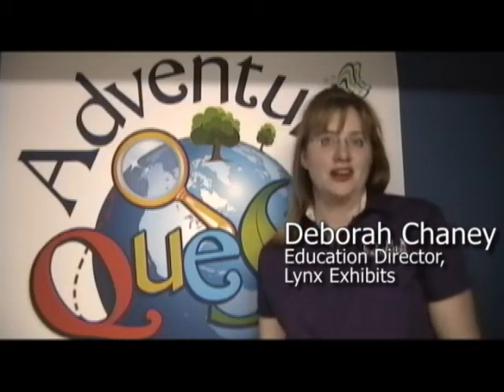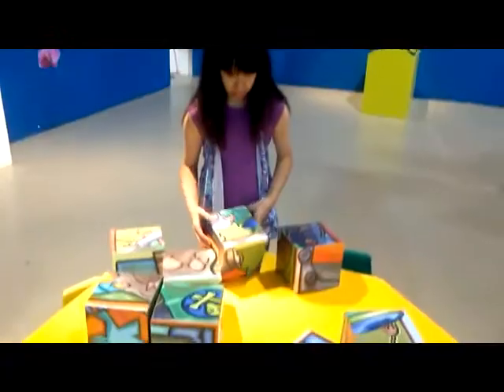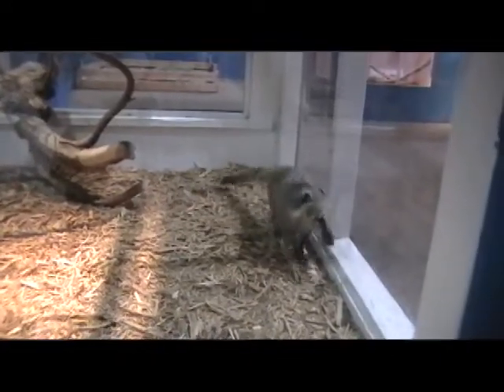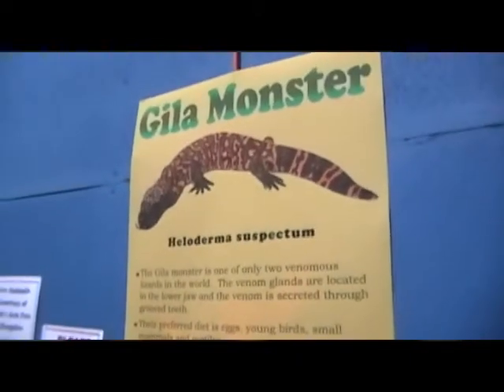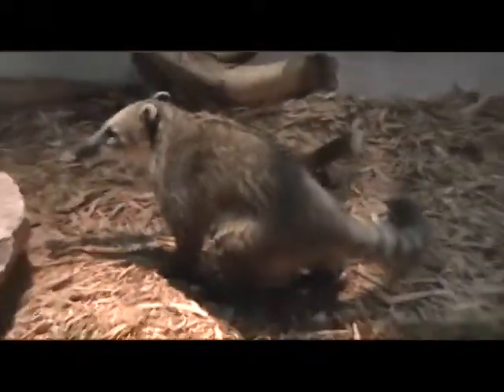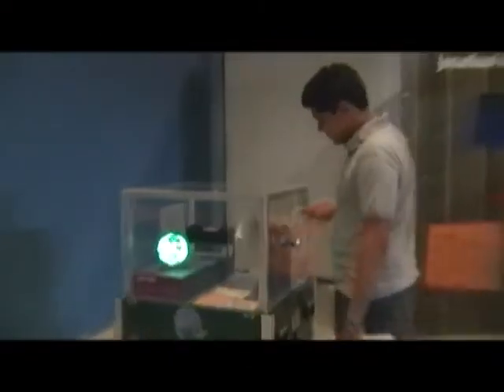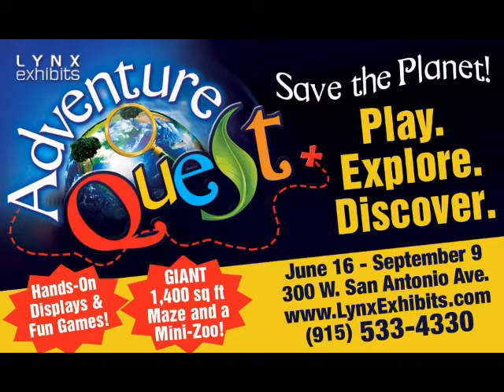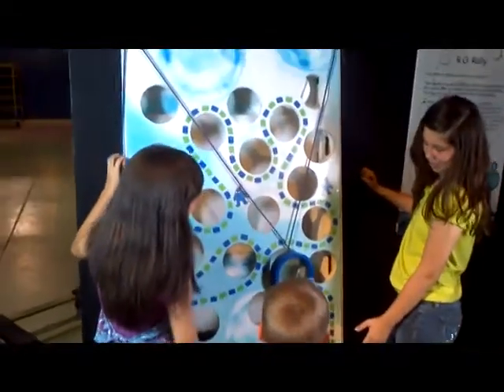El Paso goes on Adventure Quest to Save the Planet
Summer fun at Lynx Exhibits museum where kids of all ages can play and
learn about conservation.